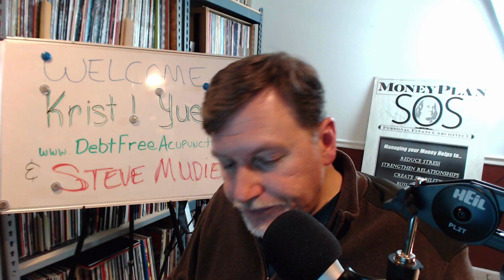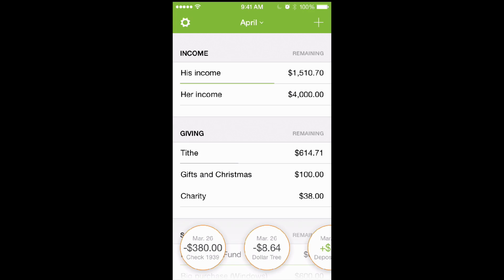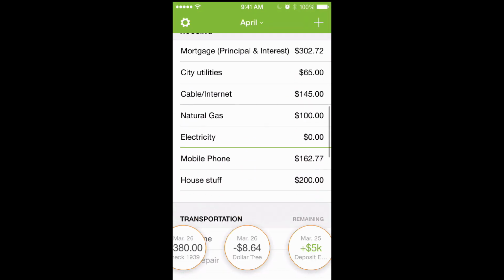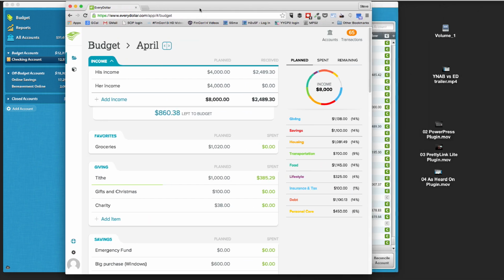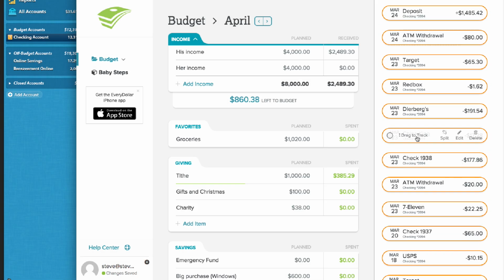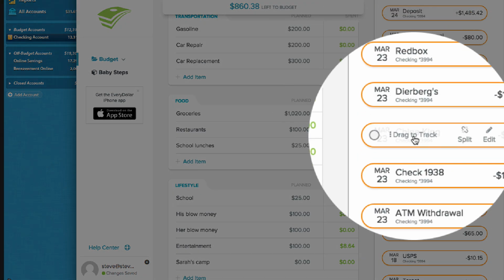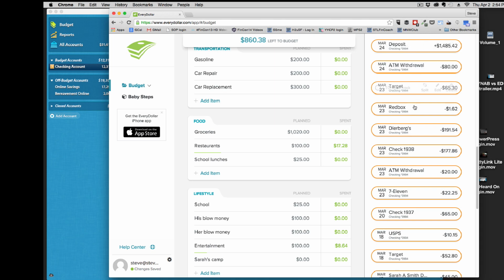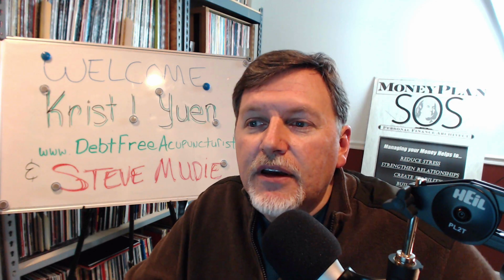YNAB vs EveryDollar: How are they different?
What are the differences between YouNeedABudget and Dave Ramsey’s EveryDollar budgeting programs? This short video walks you through the major differences.

Free EveryDollar and YNAB IOS apps in the App Store
Free YNAB Android app in Google Plan

Steve Mudie's book (Kindle) "Paycheck-to-Paycheck Budgeting With YNAB: The Unofficial Guide To Reaching A Full Buffer"